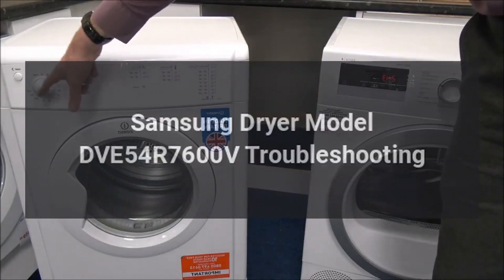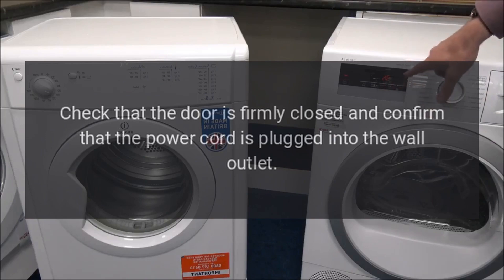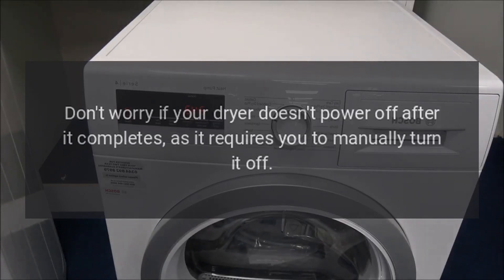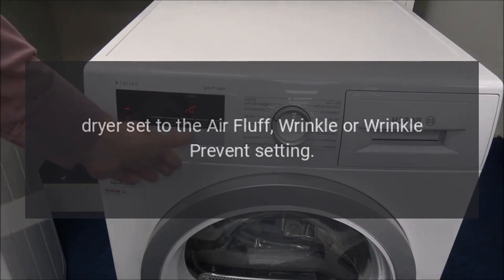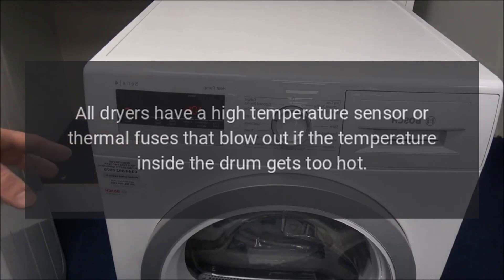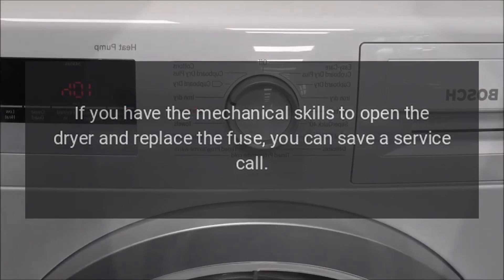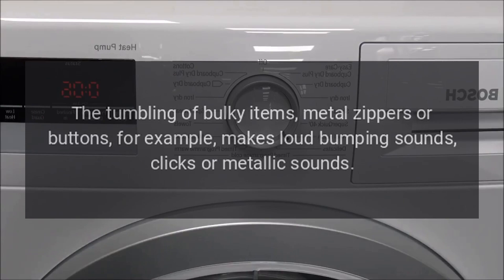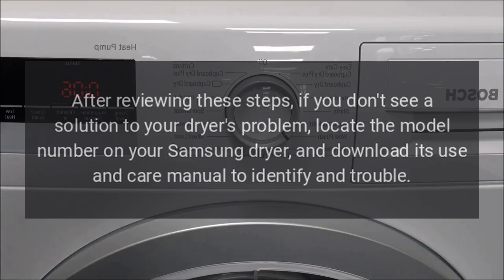Samsung Dryer Model DVE54R7600V Troubleshooting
Samsung DVE54R7600V 27 Inch Electric Dryer with 7